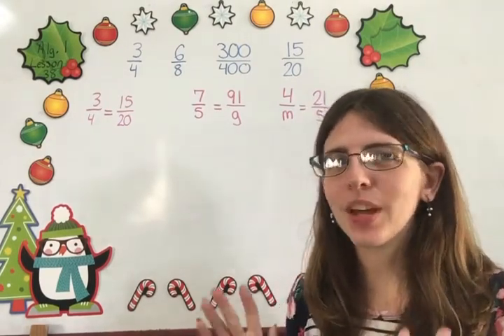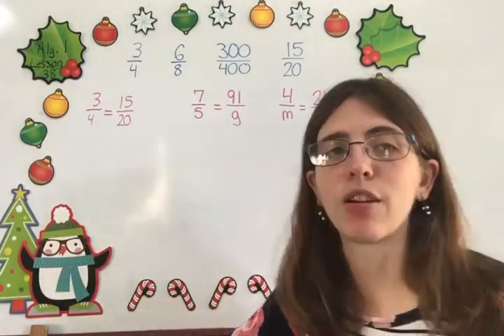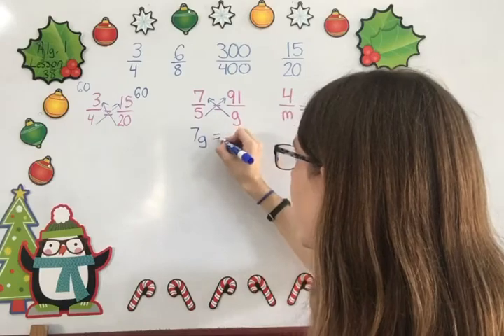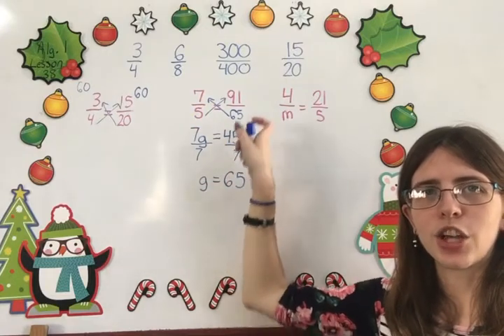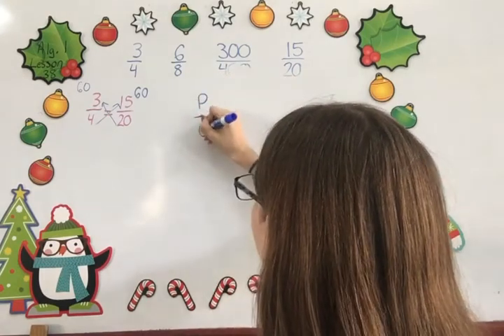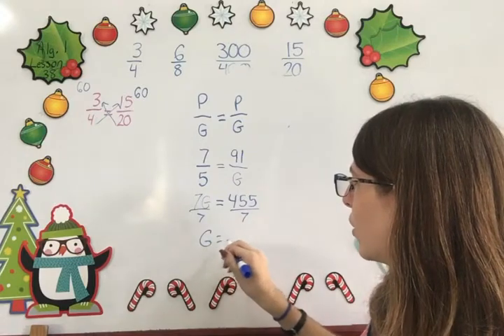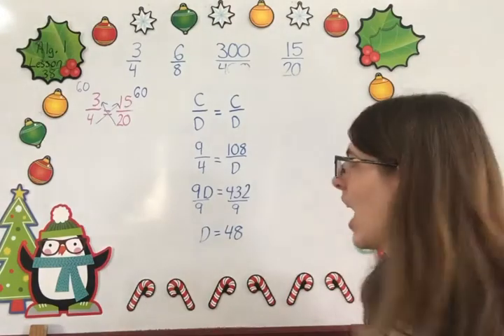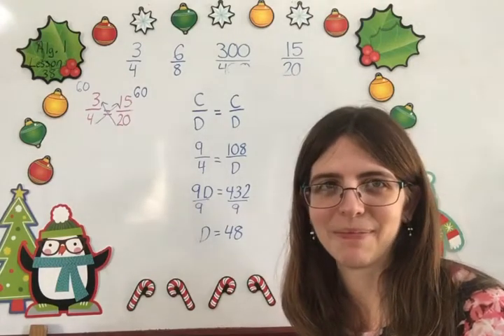Algebra 1 Lesson 38